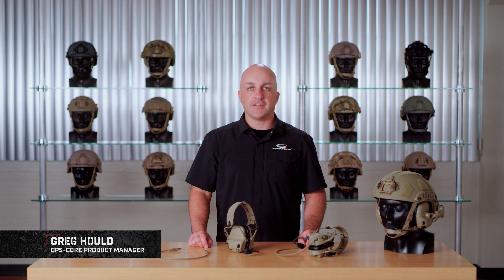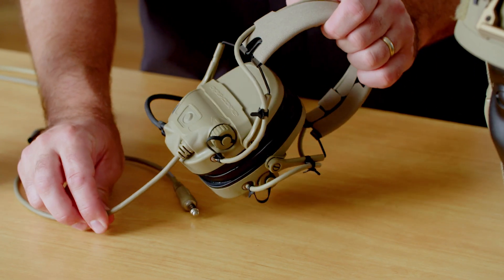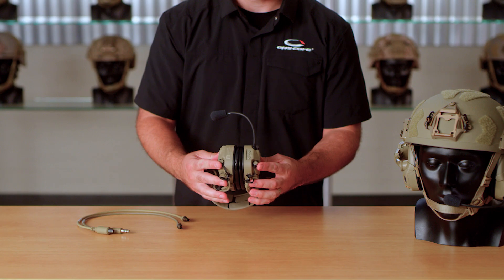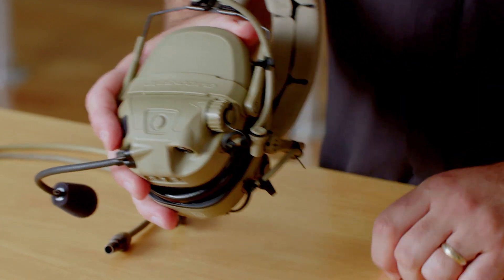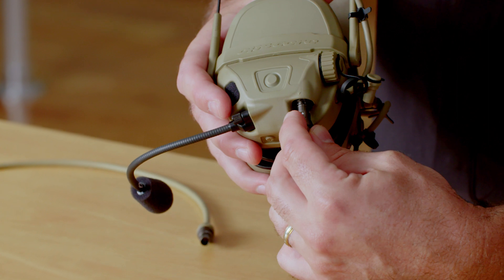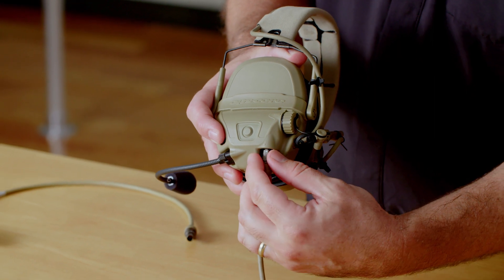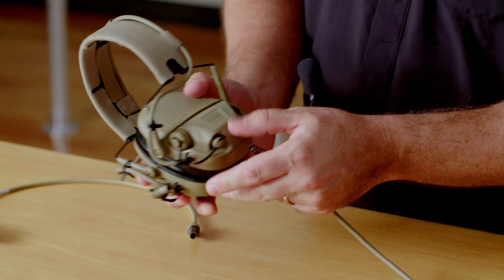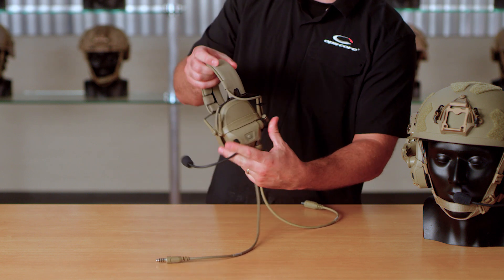Ops-Core AMP® Communication Headset | How To Connect Single and Dual Downlead Cables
Fixed Downlead vs. Conectorized 0:16
Installing Single Downlead Cable 0:39
Installing Dual Downlead Cables 1:35

This video will show you how to set up and connect single and dual downlead cables on the Connectorized version of the Ops-Core AMP® Communication Headset. AMP’s Connectorized headset allows the user to configure downleads based on operator preference and mission requirements, while the Fixed Downlead version features a permanently attached downlead cable. Both the Connectorized and Fixed Downlead  versions of the AMP Communication Headset provide 3D Hear-Through technology that restores and enhances natural hearing of outside environments for improved situational awareness. Like other Ops-Core gear, AMP seamlessly integrates with Ops-Core tactical equipment to create a complete protective headborne system. Ops-Core AMP™ Communication Headset is proudly worn by USSOCOM.